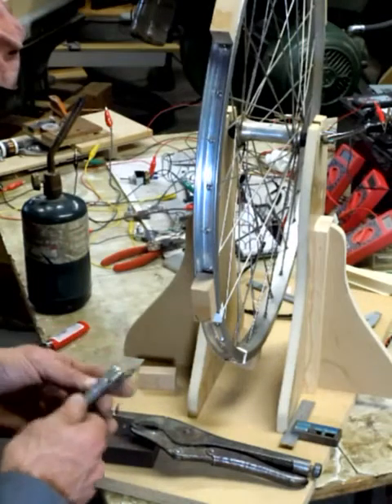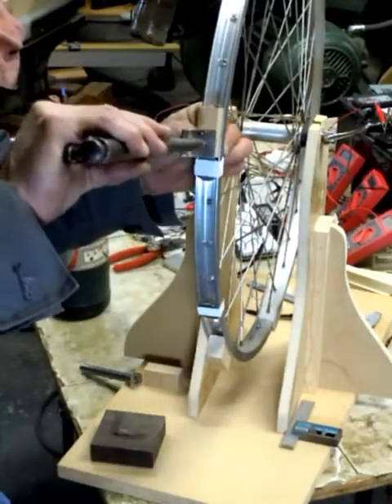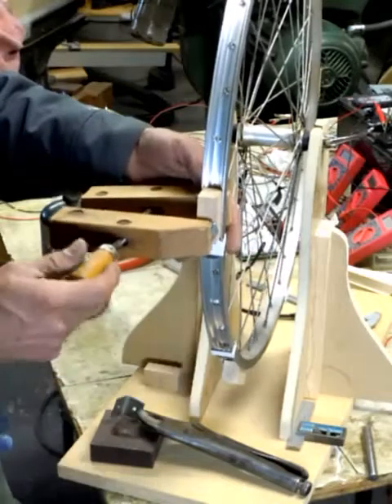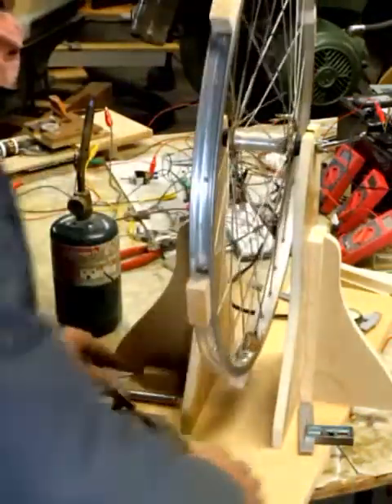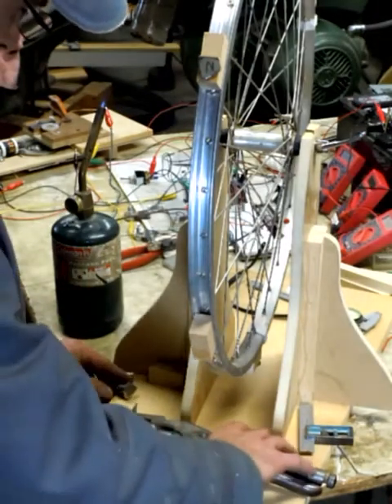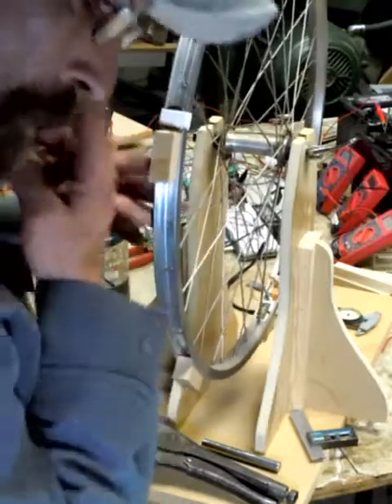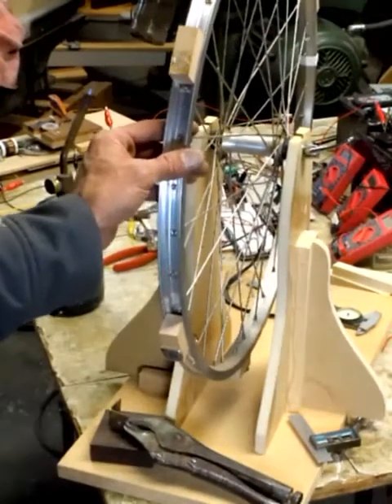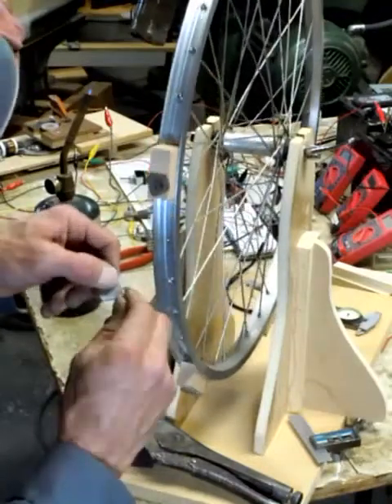Bicycle Wheel Bedini Motor - Gluing Magnets to the wheel -Part 2 of 2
How to glue on magnets with a hot glue gun. I'm using hot glue because I don't want to do anything permanent yet.  Also talk about magnet orientation. Building a new motor with 6 north facing hard drive magnets. Will eventually make that 12 magnets with both north and south magnets...making it 24 poles. I've decided to go to the bicycle wheel instead of the hard drive for a much more robust bearing and flywheel. And you can repack the bearings.